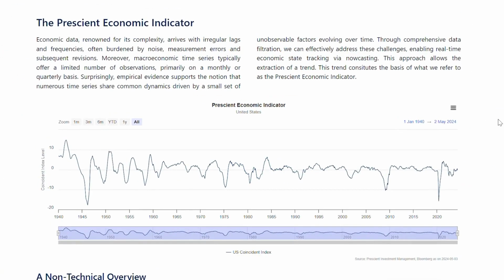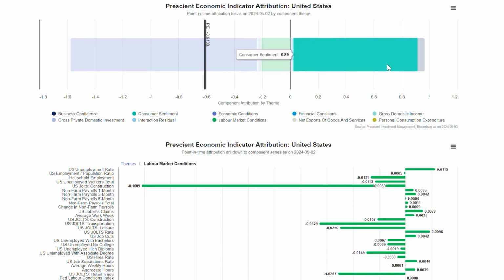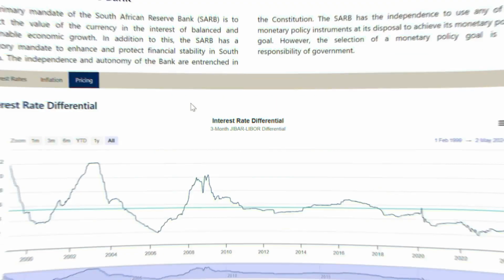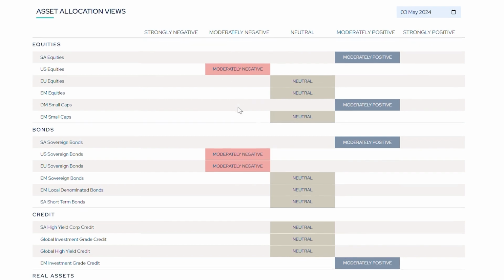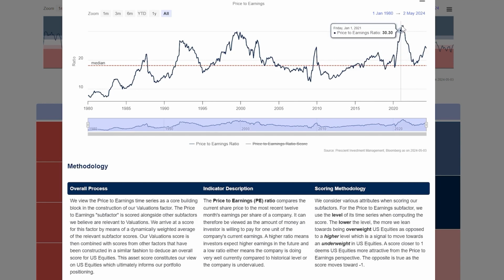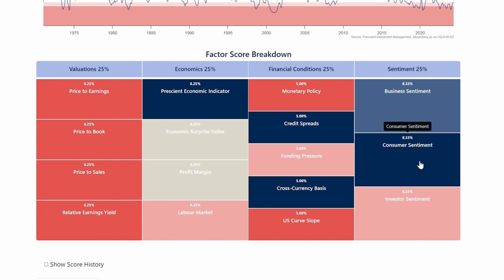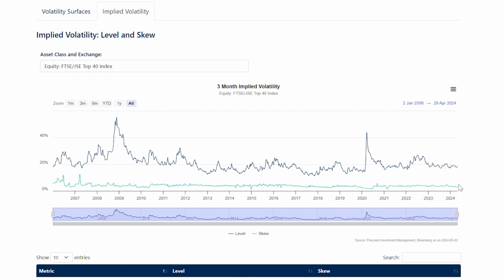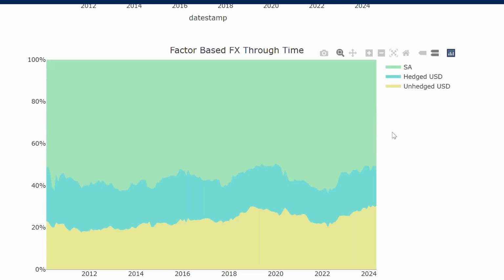Prescient Multi-Asset Update - Q1 2024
Host, Murray Anderson, Head of Retail, chats to Shriya Roy, Quantitative Analyst and Rupert Hare, Head of Multi-Asset at Prescient Investment Management, to provide us with an update on the Multi-Asset space for Q1 2024